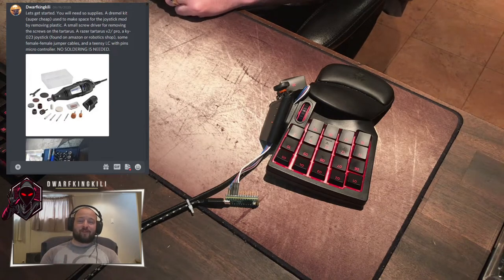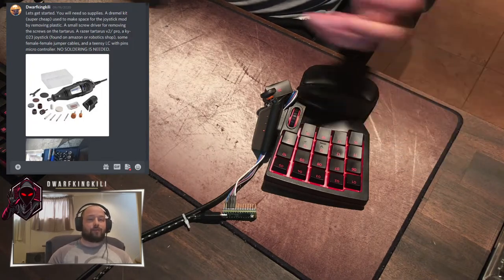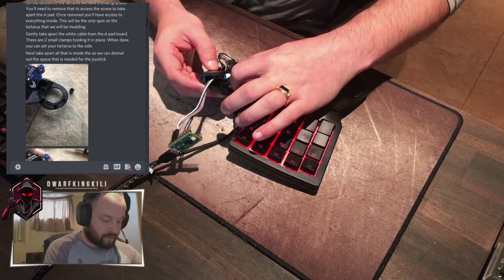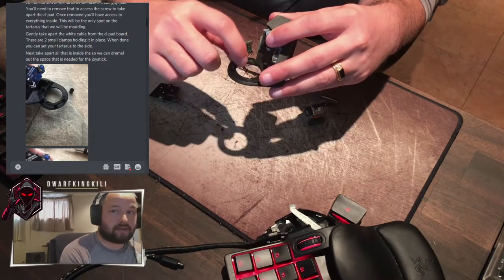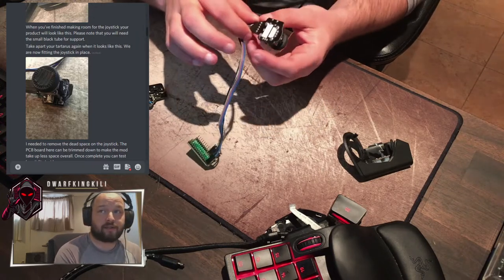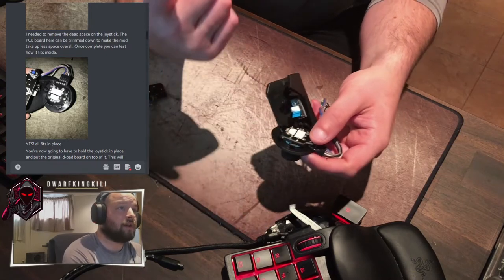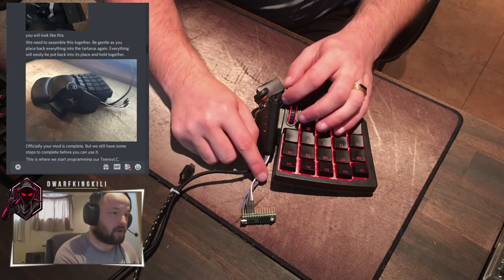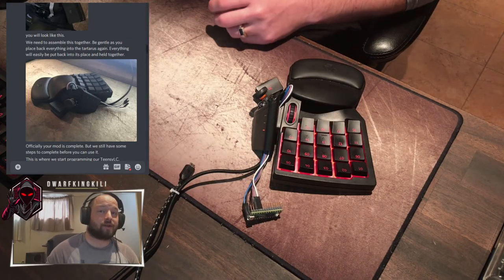RAZER TARTARUS V2 ANALOG JOYSTICK - PART 1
Analog joystick replacement for the Razer Tartarus V2 gamepad. Take gaming to a whole new level!

Welcome everyone. This video is created to help all of you create your own Razer Tartarus V2 Mod. All pictures (DISCORD) will help you step-by-step in adding a joystick to your Tartarus yourself. Below is a copy of the description from Discord.

Lets get started. You will need so supplies. A Dremel kit (super cheap) used to make space for the joystick mod by removing plastic. A small screw driver for removing the screws on the tartarus. A razer tartarus v2/ pro, a ky-023 joystick (found on amazon or robotics shop), some female-female jumper cables, and a teensy LC with pins micro controller. NO SOLDERING IS NEEDED.

Now that we've outlined all parts needed. It's time to take apart and show our next steps.

On the bottom of the tartarus we have a small grip pad. You'll need to remove that to access the screw to take apart the d-pad. Once removed you'll have access to everything inside. This will be the only spot on the tartarus that we will be modding. Gently take apart the white cable from the d-pad board. There are 2 small clamps holding it in place. When done you can set your tartarus to the side. Next take apart all that is inside the so we can Dremel out the space that is needed for the joystick. Please note that you will need the small black tube for support. Assemble to make sure all fits properly. Once done take apart your tartarus again. We are now fitting the joystick in place. I needed to remove the dead space on the joystick. The PCB board here can be trimmed down to make the mod take up less space overall. Once complete you can test how it fits inside. You're now going to have to hold the joystick in place and put the original d-pad board on top of it. This will hold the mod in place and make it not shift and move everywhere. Make sure you place it back to where you can use the thumb button still (Razer one). And remember the small tube needs to be on the screw shaft for support. Joystick is now in place, original board is held in place. But we need to make room for the cables to pass through. You will need your dremel to make a small amount of space. Next gently put the white cable back in place. We need to assemble this together. Be gentle as you place back everything into the tartarus again. Everything will easily be put back into its place and held together. Officially your mod is complete. But we still have some steps to complete before you can use it. This is where we start programming our TeensyLC. Hooking up your teensy to the jumper cables. Your joystick will reflect what connections you're using. I use different colors to make this process easier.

(JOYSTICK) GND (BLUE), +5V  (PURPLE), VRx (GREY), VRy (WHITE), SW (BLACK)

BLUE - GND PIN
BLACK - DIGITAL PIN 0
PURPLE - 3.3v (MUST BE USED)
GREY - ANALOG PIN 9
WHITE - ANALOG PIN 8

Congrats. Your mod is complete. No more playing around with cables and the dremel.
Time to program the device.

Items to purchase:
KY-023 joystick (you can pick one you prefer, I just used this)

Teensy LC (with headers/ without headers)
Personal choice if you want to solder or not.